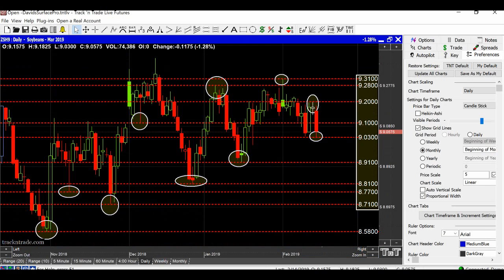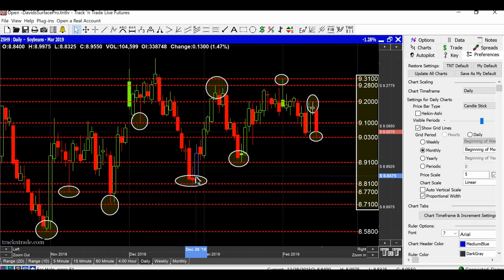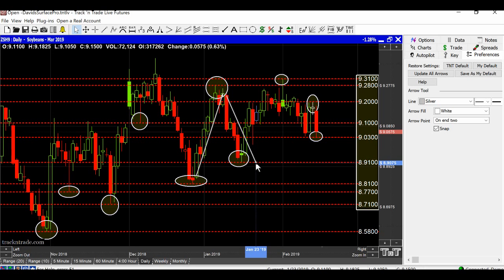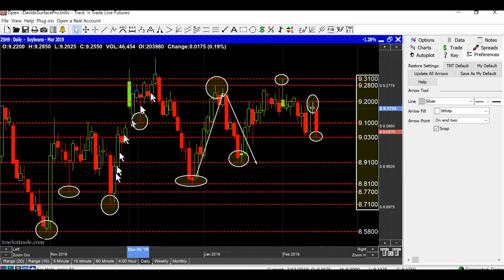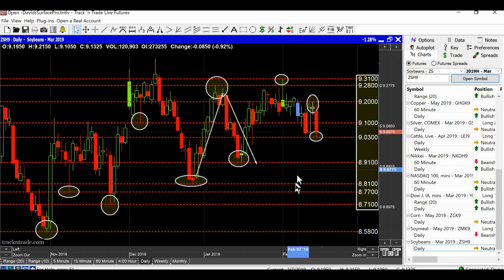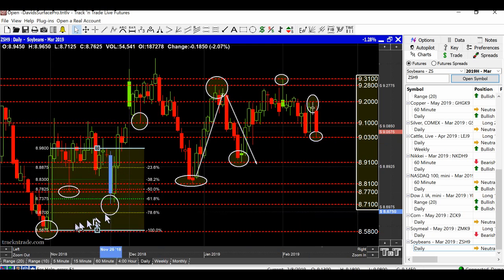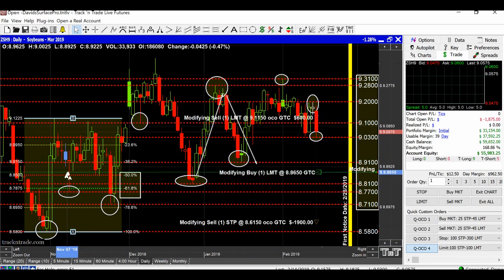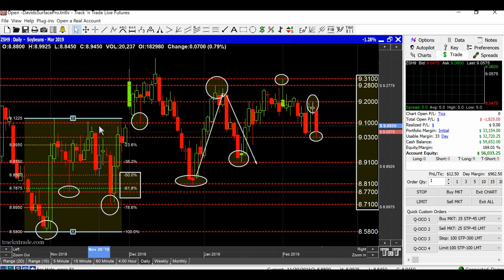Even Numbers video